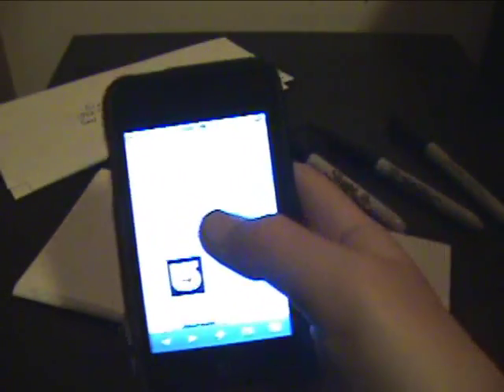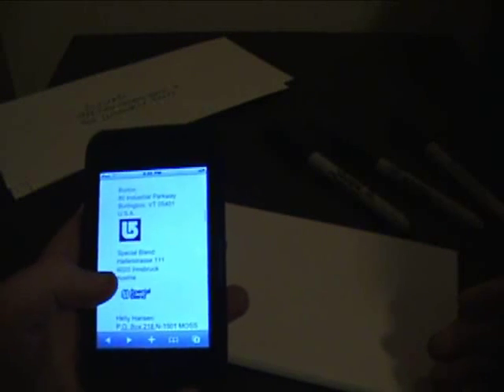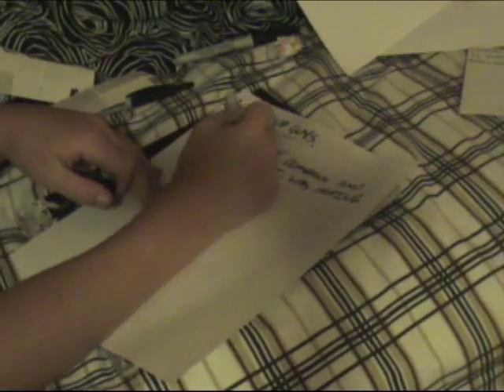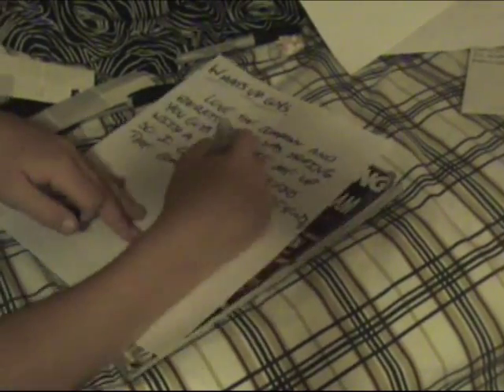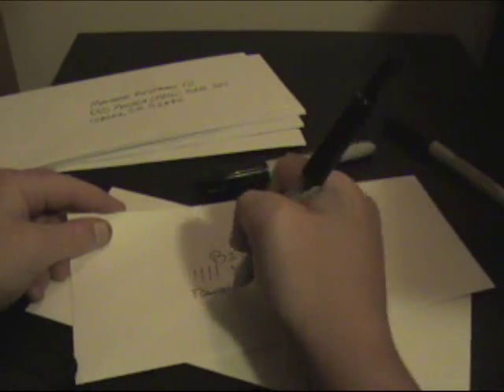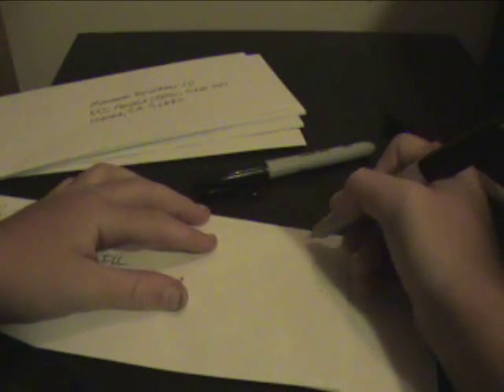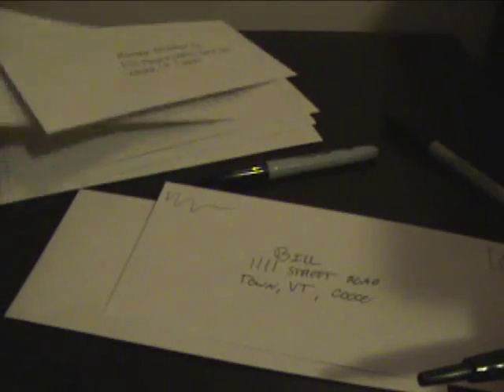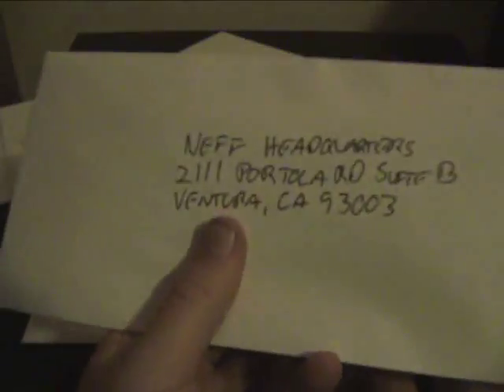How to Get Free Snowboarding Stickers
Heres a video for how to get free snowboarding stickers from name brand snowboard companies. In case it was unclear in the video what you want to do is put the unsealed, self addressed envelope along with the letter inside the envelope addressed to the company. Both envelopes should be pre stamped.

*List of Addresses*

Oakley:
1 Icon

Smith:
280 Northwood Way
Box 2999
Ketchum, Idaho, 83340

Burton:
U.S.A.

Special Blend:
Hallerstrasse 111
6020 Innsbruck
Austria

Helly Hansen:
NORWAY

Ride:
Ride Sticker Request
4201 6th Ave. S

Bern:
Duxbury, MA 02332

Skull Candy:
1441 West Ute Blvd Suite 250

Hestra:
Hestra-Handsken
Box 116
SE-330 27 Hestra

Scott:
Sun Valley, ID 83353

Dakine:
408 Columbia Street
Hood River, OR 97031

Bakoda/Drake Bindings:
400 North 34th Street, Suite 203

K2
K2 Snowboards Sticker Request
4201 6th Ave. S

Volcom:
1740 Monrovia Avenue

DC:
1333 Keystone Way, Unit A

Lib Tech:
65 Banana Way

ThirtyTwo:
25422 Trabuco Rd

Gnu:
65 Banana Way

Nitro:
5 Commerce Ave.
West Lebanon, N.H. 03784

Grenade:
5200 SW Macadam Ave

Analog:
8669 Research Drive

Nixon:
701 South Coast Hwy

Salomon & Bonfire Snowboarding:
1111 NE Flanders Suite 205

Nike 6.0:
One Bowerman Drive

Dragon:
5803 Newton Drive,
Suite C

Capita:
2700 West Commodore Way
A-1 Suite 301

Flow:
1021 Calle Recodo

Lamar:
800 Englewood Parkway Suite C.200

Morrow:
4201 6th Avenue S

Rossignol:
1413 Center Drive
Park City, Utah 84098

Omatic:
1053 South Coast Highway 101
Encinitas, CA 92024 USA

Technine:
452 Burbank St
Broomfield CO
80020